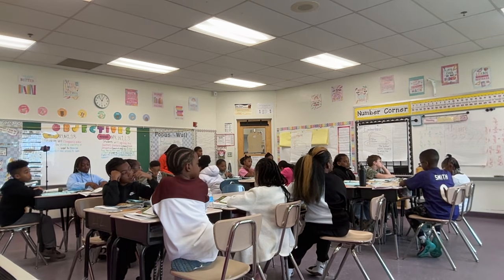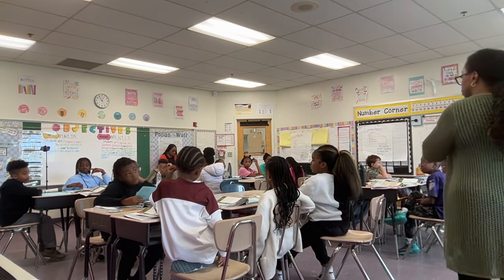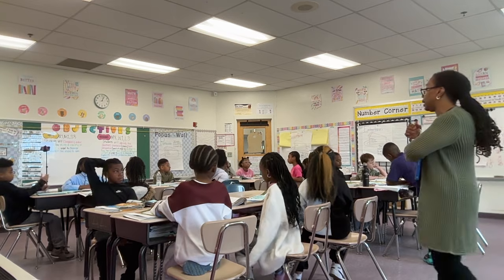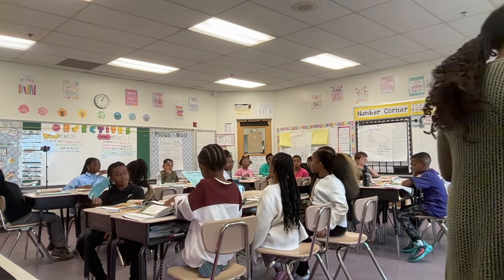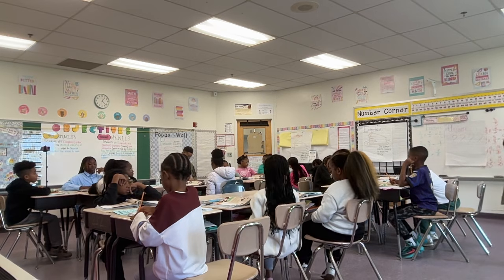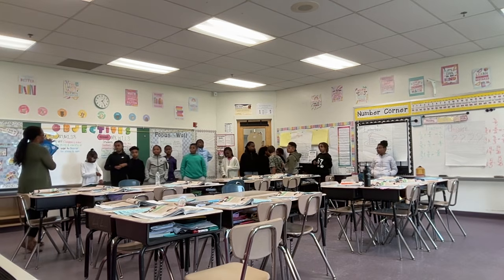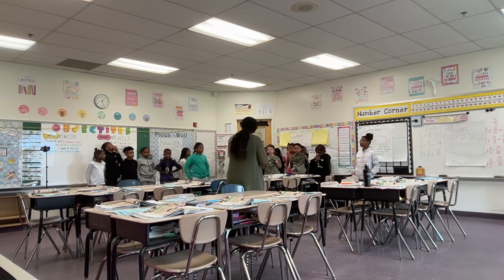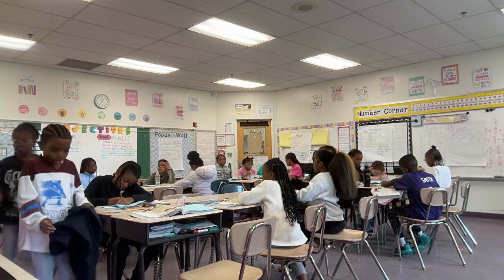Author's Purpose Video#4